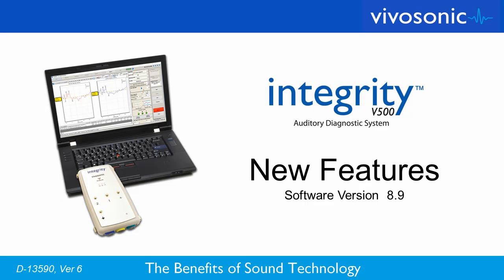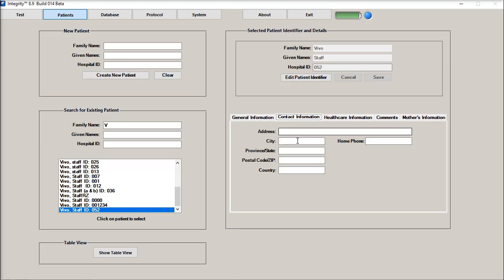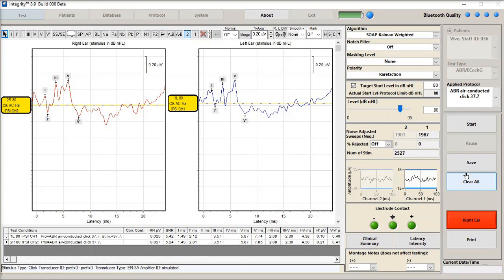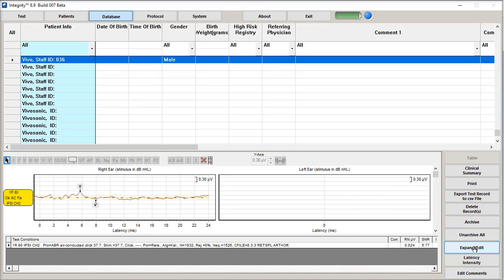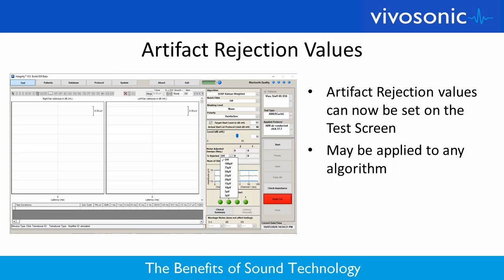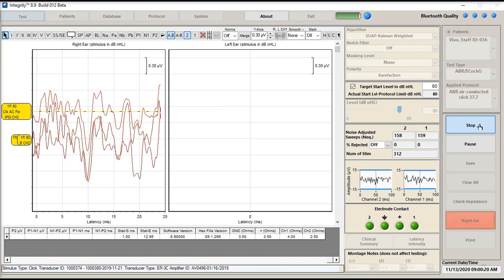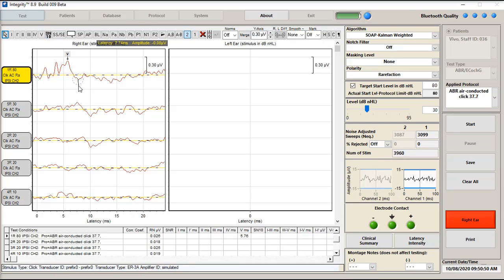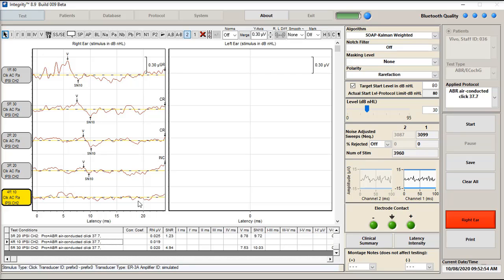D 13590 Ver 6 VIDEO Integrity New Features 8 9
Convenient Patient Data Entry Screen [0:23]
Interaural Differences [2:18]
Signal-to-Noise Ratio [3:59]
Waveform Smoothing Options [5:23]
Artifact Rejection Level Options on Test Screen [6:57]
ABR Impedance Values on Test Record [8:00]
Additional Filter Roll-Off Options on Protocol Screen [8:41]
Export ABR Waveforms [9:10]
Choice of Waveform Nomenclature (Standard or UK / NHSP) [9:19]